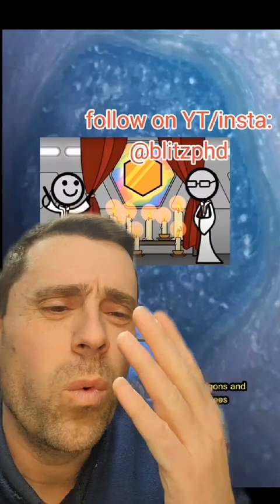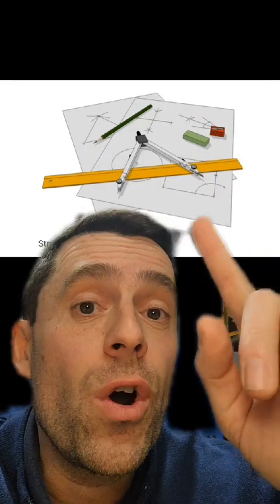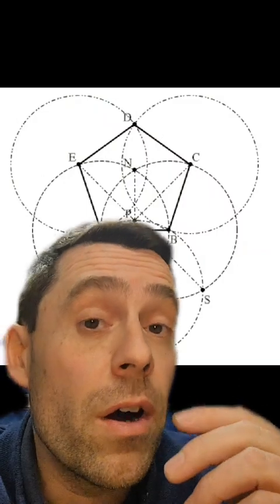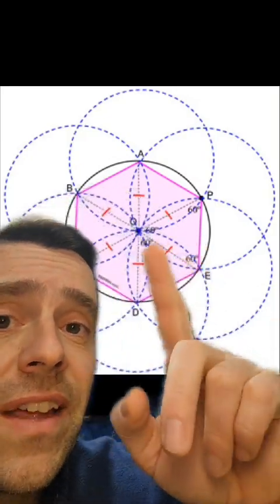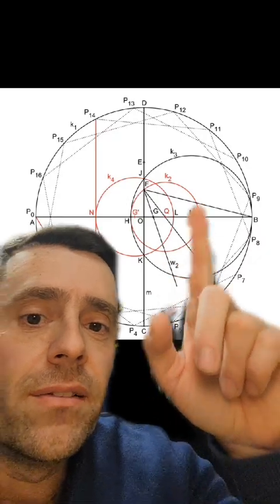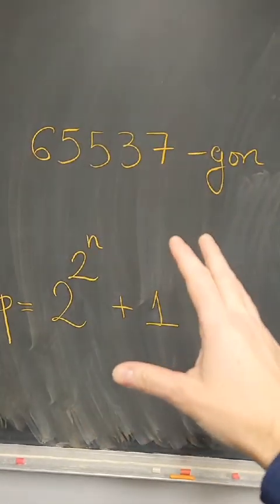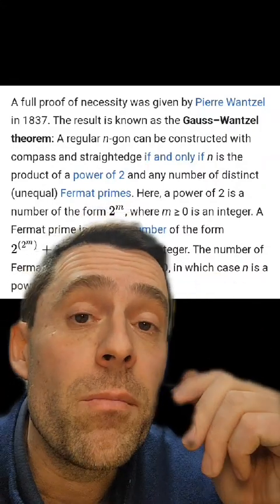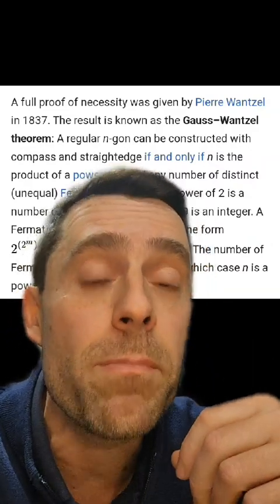What polygon is the "best-a-gon"?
Blitzphd claims the hexagon is the "best-a-gon" but I claim the 65537-sided regular polygon is truly the bestagon! Let me explain why!